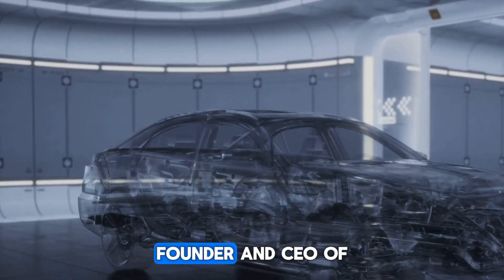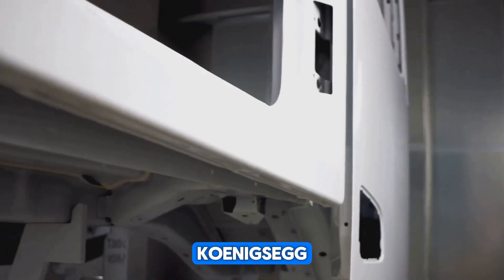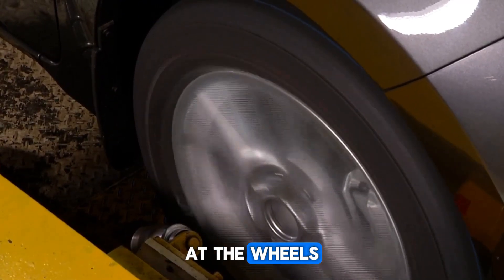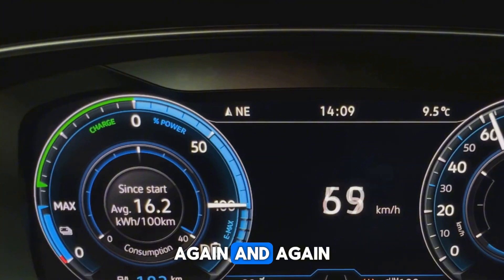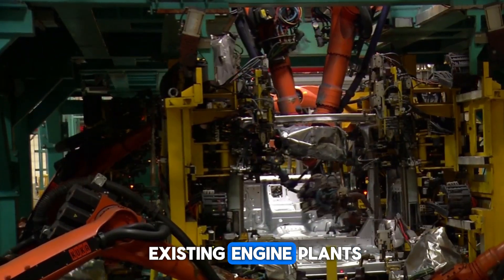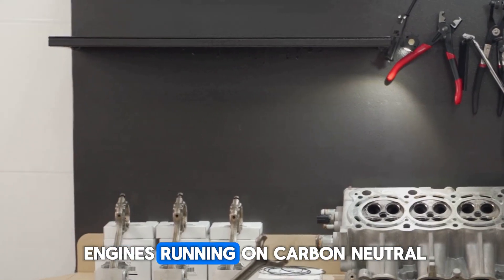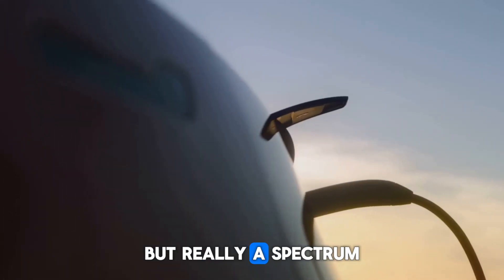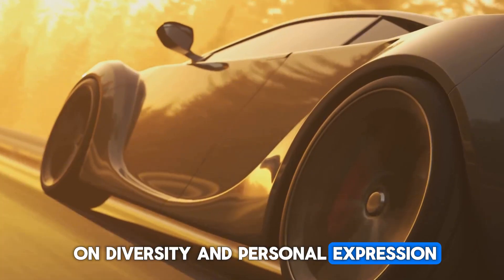Koenigsegg CEO: "This New Engine Will DESTROY All Electric Cars!"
Koenigsegg CEO: "This New Engine Will DESTROY All Electric Cars!". Christian von Koenigsegg, founder and CEO of the high-performance automaker Koenigsegg, revealed a next-generation engine technology that could displace electric vehicles entirely. In a tightly controlled, invite-only event, hidden from the public view and attended by only top automotive elites and industry giants, he introduced the revolutionary engine design. An innovation that isn't just a step forward, but the start of a whole new automotive era. Stay glued as we uncover yet another wonder from this legendary innovator.